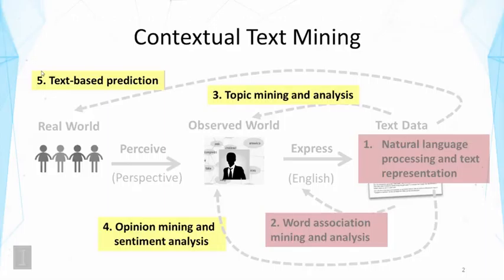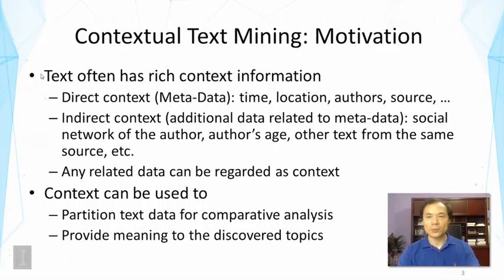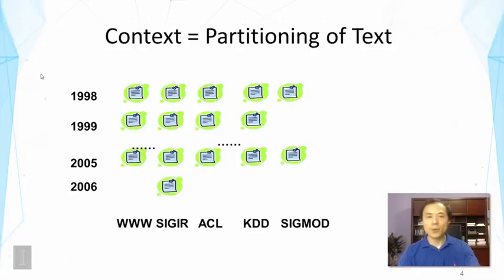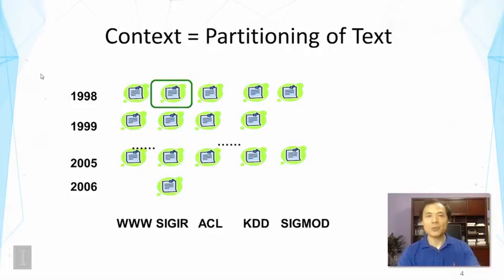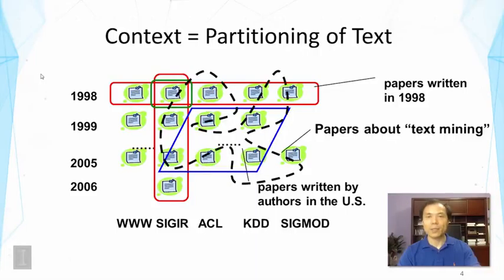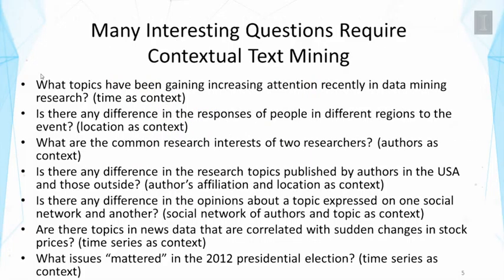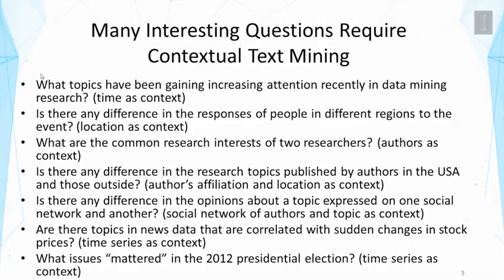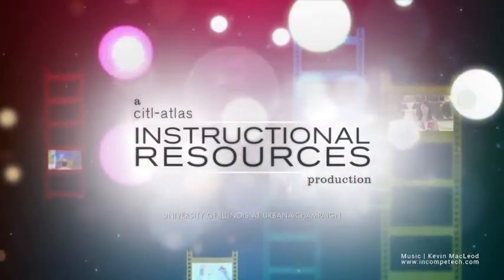Lecture 49 — Contextual Text Mining Motivation | UIUC